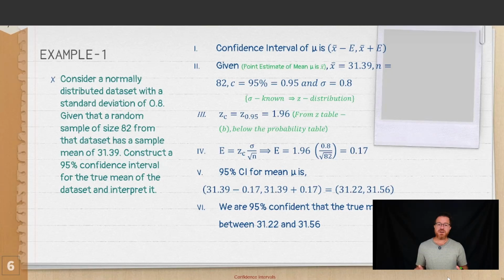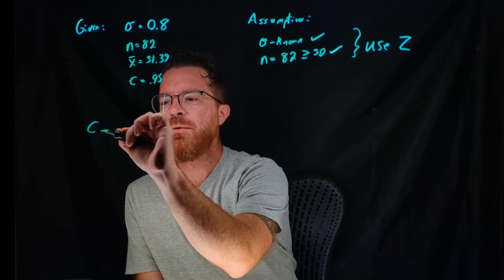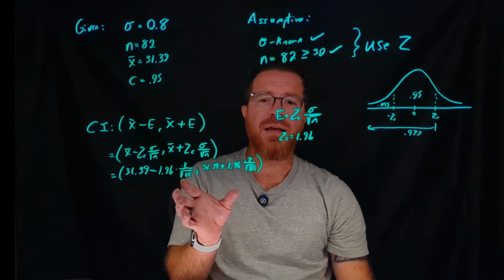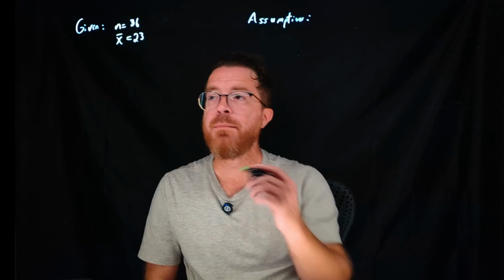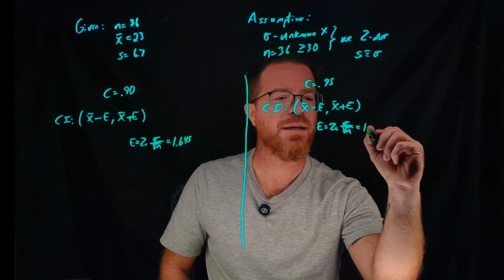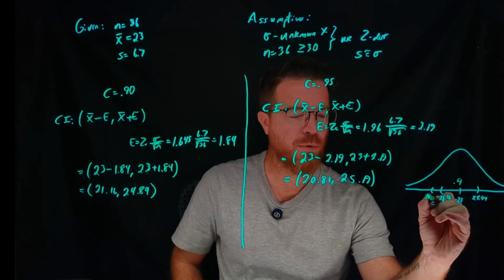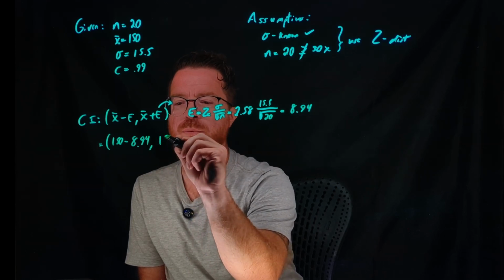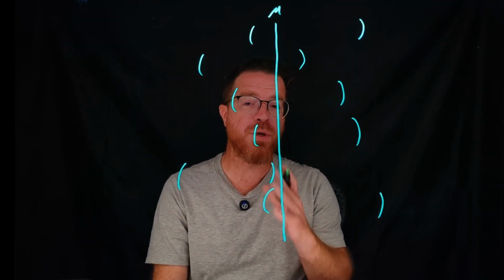Confidence Interval for the Mean: Worked Examples | Intro to Stats (45)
Welcome to the forty-fifth lecture in our "Introduction to Statistics" series!

In this video, we put the theory of confidence intervals into practice. We will walk through several detailed examples of how to construct and interpret a confidence interval for the population mean when the standard deviation is known. We'll also explore how changing the confidence level (e.g., from 90% to 95%) affects the width of the interval and what that means for our conclusions.

TIMESTAMPS:
00:00 - Example 1: 95% Confidence Interval
07:13 - Example 2: Comparing 90% and 95% Confidence Intervals
14:03 - Example 3: Small Sample Size with Known σ
17:33 - Conceptual Interpretation of a Confidence Interval